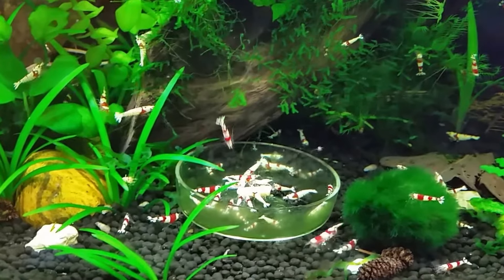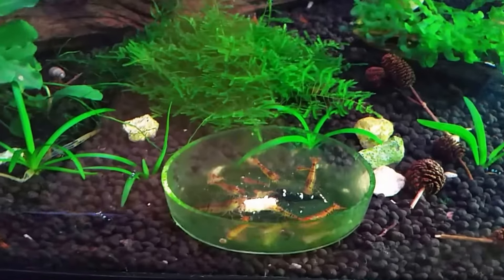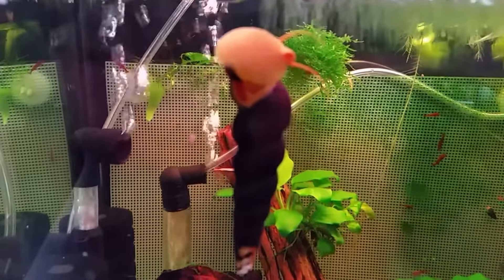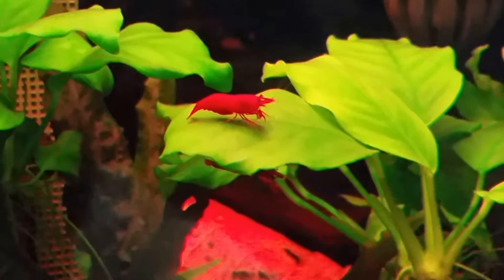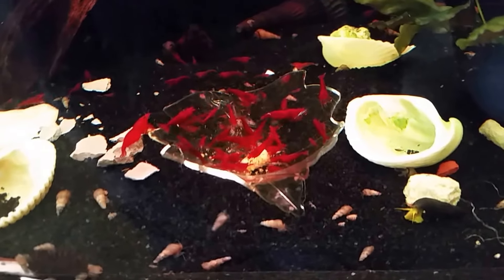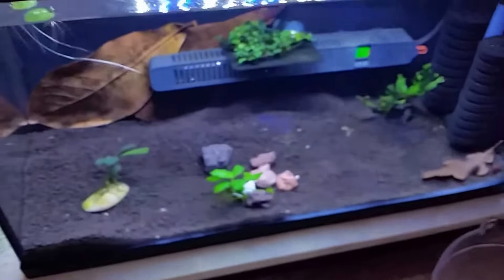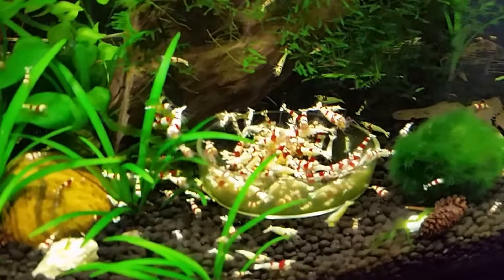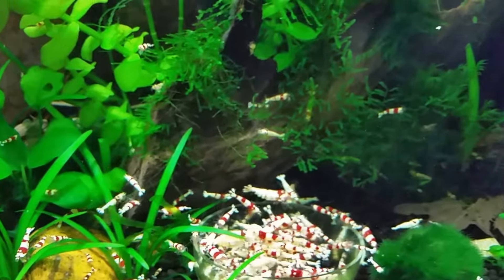YES I Called a BAMBOO shrimp a PANDA by mistake LOL sorry !! La Fermette à Crevettes food review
YES I Called a BAMBOO shrimp a Panda by mistake lol sorry !!

Just a brief look into my shrimpy world while watching how my shrimp react to some new food I had purchased from La Fermette à Crevettes in Montreal.

The food is called Halloween Special and is made of 100% Natural Organic Hokkaido Pumpkin.  For more info you can read on it